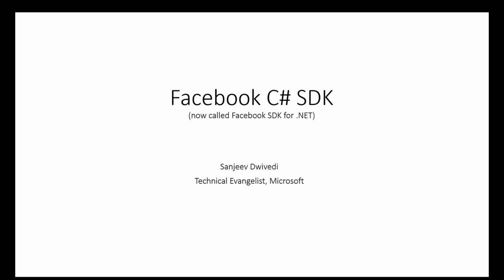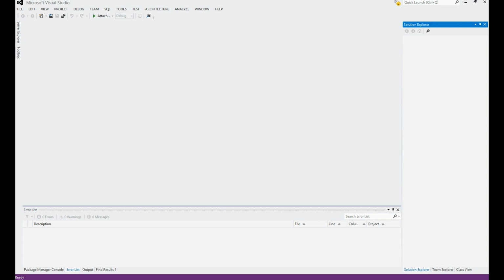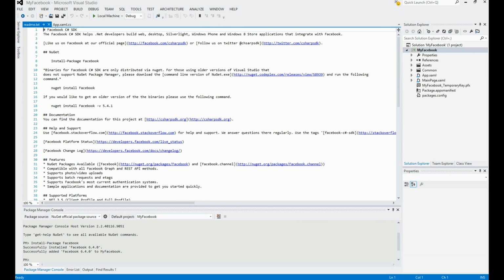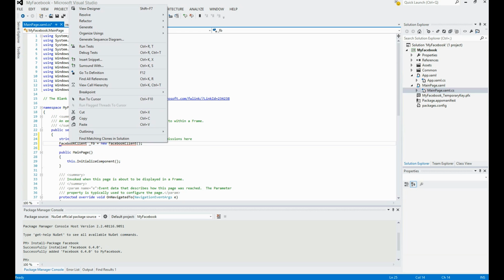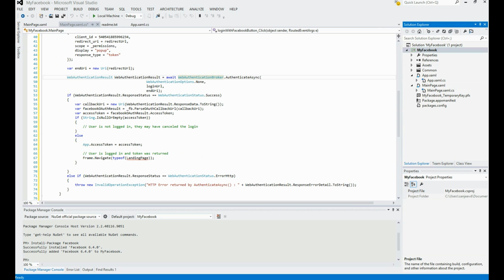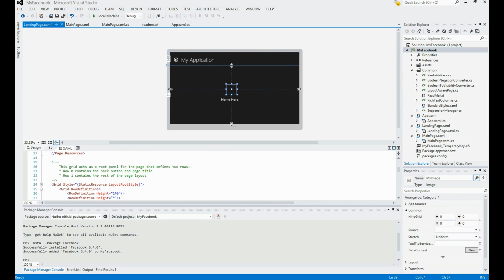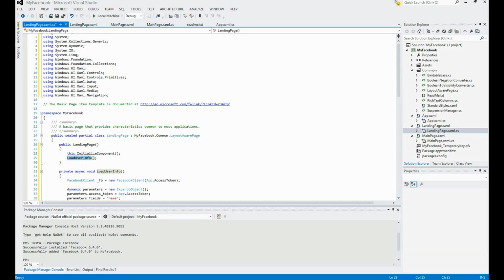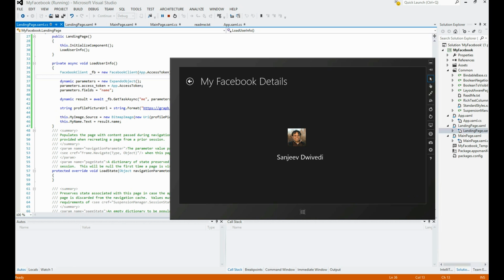Facebook Technology Partners - Microsoft